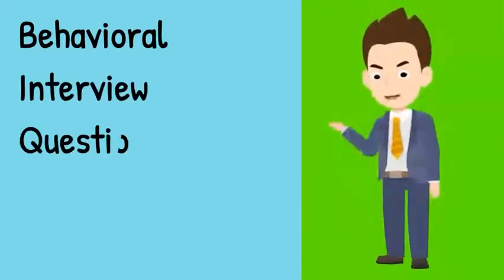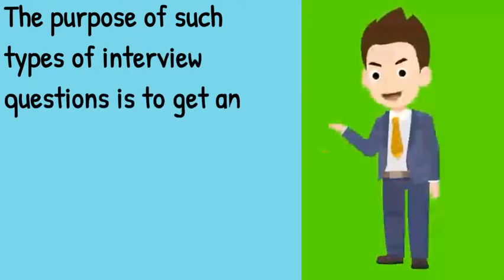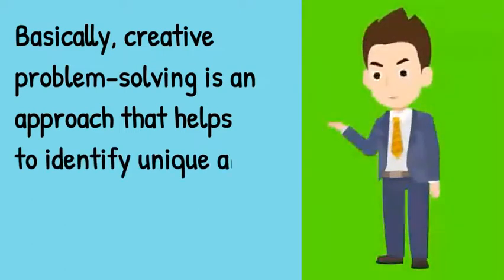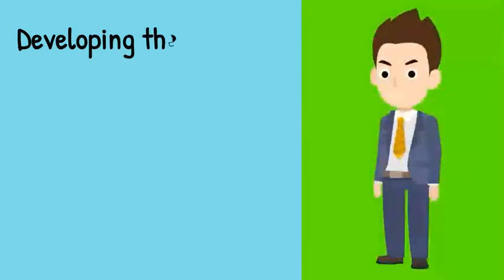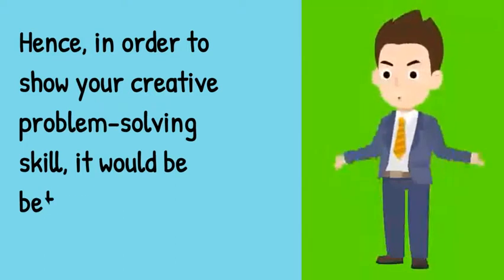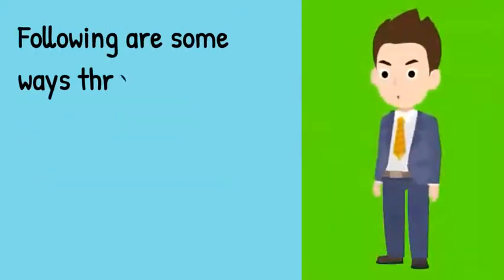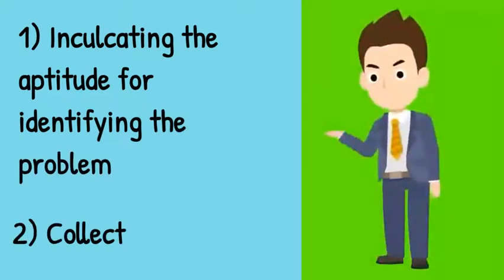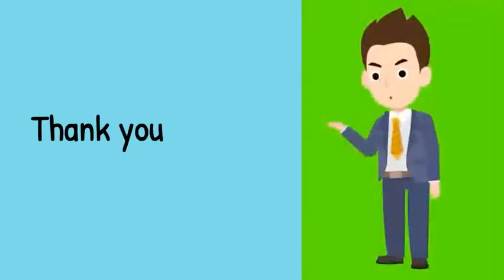Behavioral interview question Part-18 II Explain any creative solution to a problem you faced